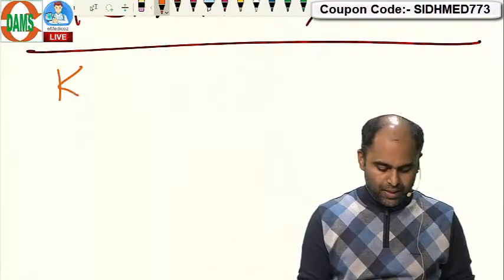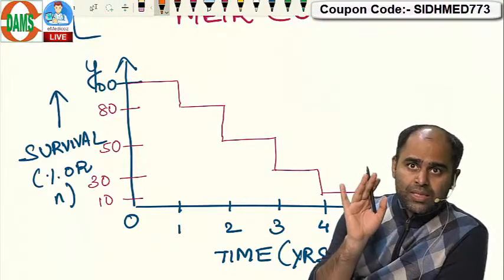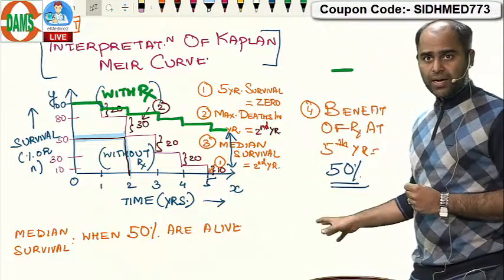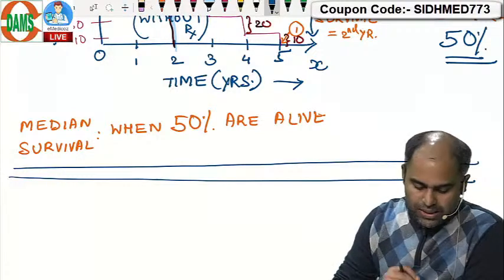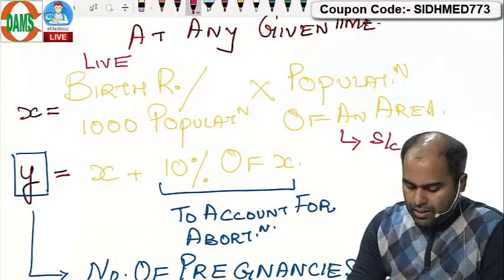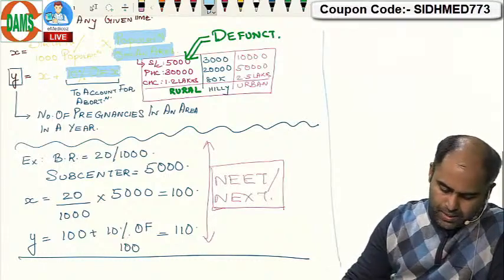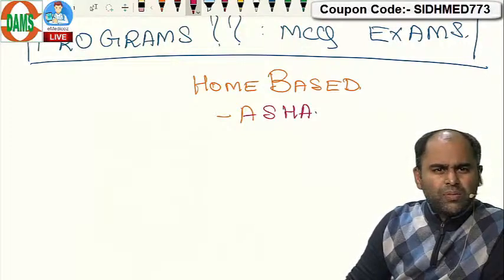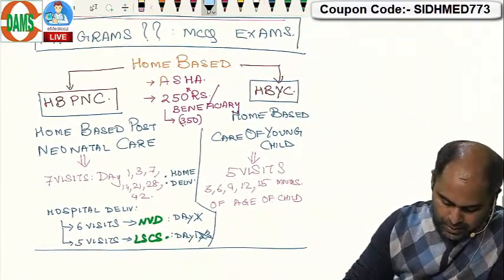Interactive Class: Kaplan Meir Curve | Medicine by Dr Siddharth Mishra | NEET PG NEXT INI-CET MBBS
Step in the Medicine Interactive Session with Dr Siddharth Mishra and get a practical insight into Kaplan Meir Curve.